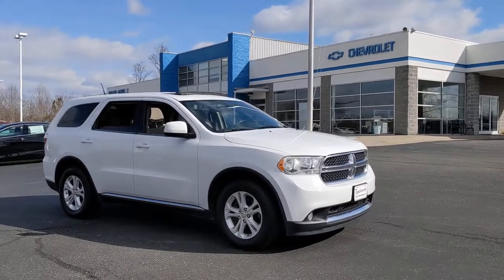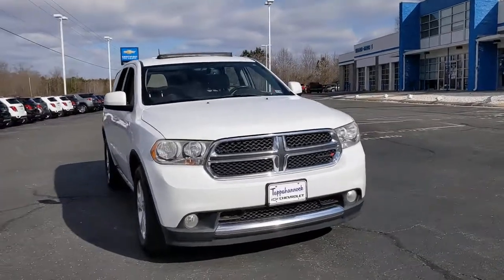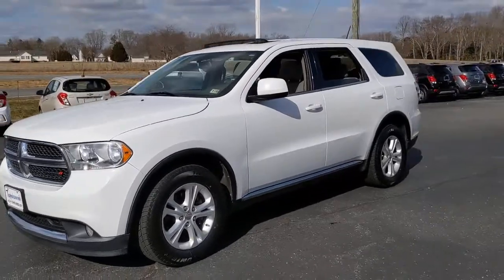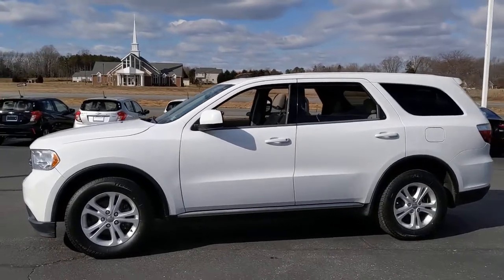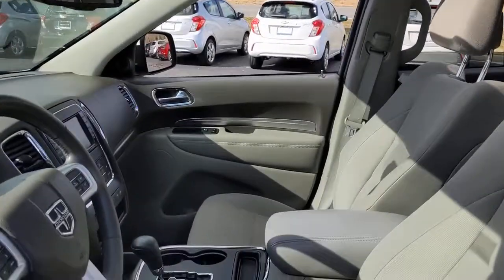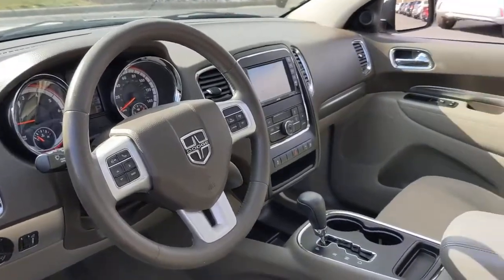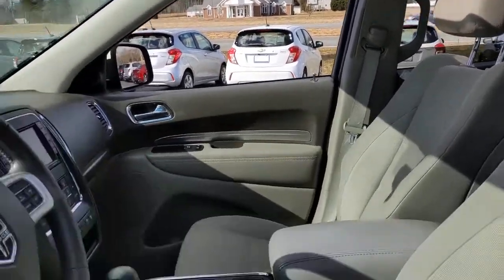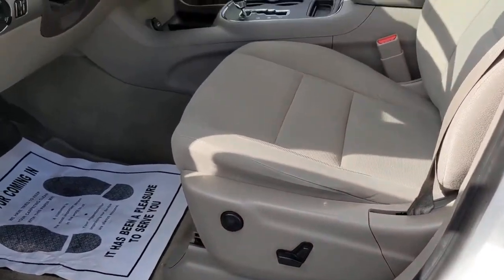2013 Dodge Durango Tappahannock, Warsaw, Montross, Mechanicsville, Richmond, VA C1976A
Bright White Clearcoat Used 2013 Dodge Durango available in Tappahannock, Virginia at Tappahannock Chevrolet. Servicing the Warsaw, Montross, Mechanicsville, Richmond, VA area.

Tappahannock Chevrolet
1841 Richmond Hwy

2013 Dodge Durango Bright White Clearcoat 3.6L V6 Flex Fuel 24V VVT **HOT OPTIONS INCLUDE**, **BLUETOOTH**, **ACCIDENT FREE CARFAX**, **ALLOY WHEELS**, **FACTORY NAV**, **FACTORY SUNROOF**, ***SUPER CLEAN***, ***RECENTLY TRADED, THIS DURANGO HAS A LOT TO OFFER!, NAVIGATION, MOONROOF, TRAILER PACKAGE, HEATED SEATS AND MUCH MUCH MORE!, 18 x 8.0 Aluminum Wheels, 1-Year SIRIUSXM Travel Link Service, 220 Amp Alternator, 3rd row seats: split-bench, 40GB Hard Drive w/28GB Available, 7 & 4 Pin Wiring Harness, ABS brakes, Audio Jack Input for Mobile Devices, Automatic temperature control, Class IV Receiver Hitch, Cloth Low-Back Bucket Seats, Electronic Stability Control, Front Bucket Seats, Front Center Armrest w/Storage, Front fog lights, Fully automatic headlights, Garmin Navigation System, Heated door mirrors, Heavy-Duty Engine Cooling, ParkSense Rear Park Assist System, ParkView Rear Back-Up Camera, Power 4-Way Driver Lumbar Adjust, Power 8-Way Driver/Manual Passenger Seat, Power Sunroof, Radio: Uconnect 430N CD/DVD/MP3/HDD/NAV, Rear air conditioning, Rear Load Leveling Suspension, Remote keyless entry, Remote USB Port, SiriusXM Travel Link, Split folding rear seat, Steering wheel mounted audio controls, Telescoping steering wheel, Tilt steering wheel, Trailer Tow Group IV.brAwards:br  * Ward's 10 Best Engines Reviews:br  * If you require a vehicle that can carry seven people, tow up to 7,400 pounds and still fit easily into your garage, the 2013 Dodge Durango tops a very short list. Thanks to its unit-body construction and sturdy design, the Durango is an Insurance Institute for Highway Safety (IIHS) Top Safety Pick. Source: KBB.combr  * Sophisticated ride; easy to maneuver; adult-friendly third-row seat; powerful optional V8; generous towing capacity. Source: EdmundsbrbrbrYour Dream Car is closer than you imagined.